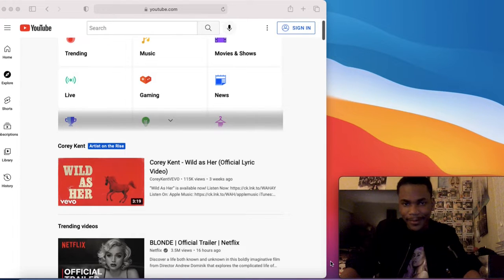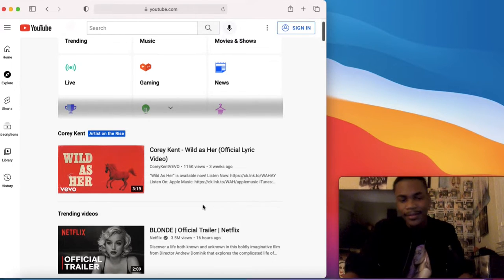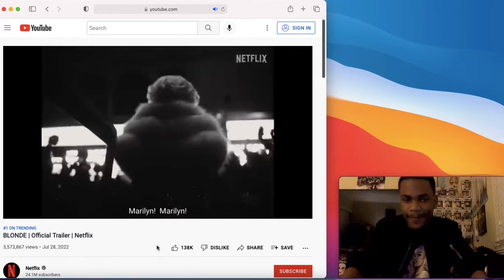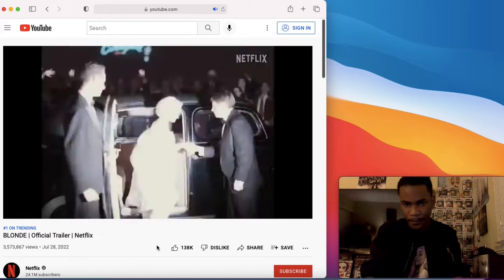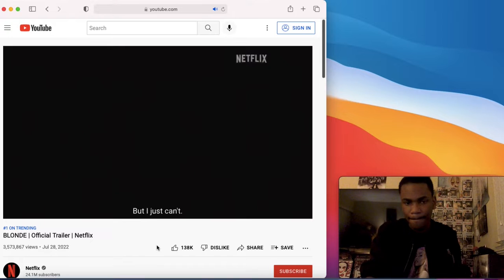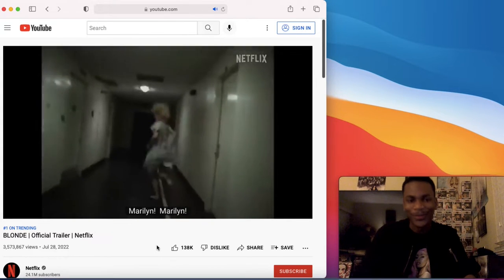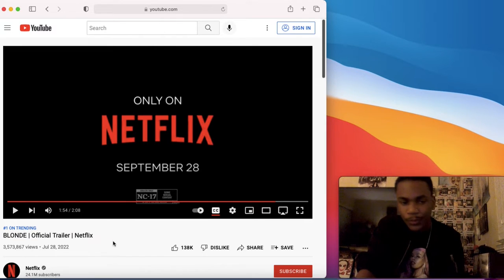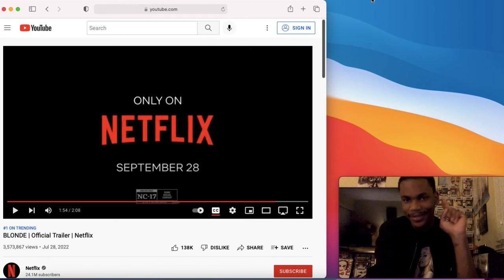Blonde Official Trailer (Marilyn Monroe) Movie Reaction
Hey guys today I’m reacting to the official trailer for the Blonde movie that is due out later this year and I hope you guys enjoy it thanks for watching and rocking with me. Credit to @Netflix